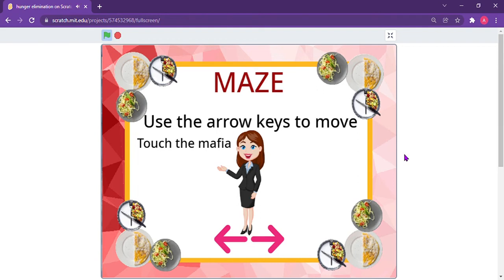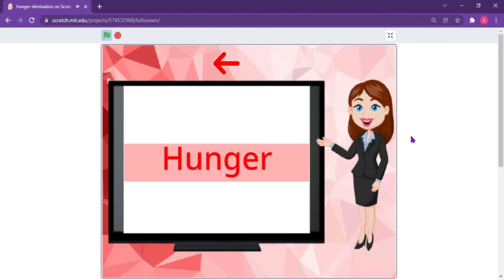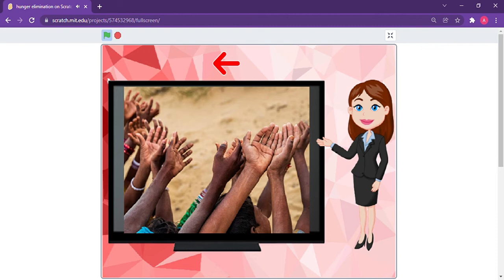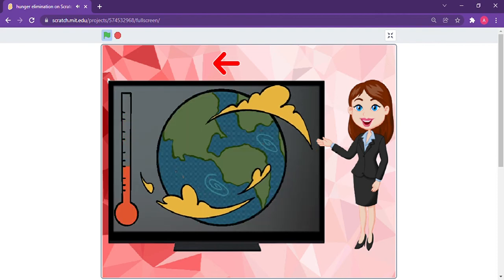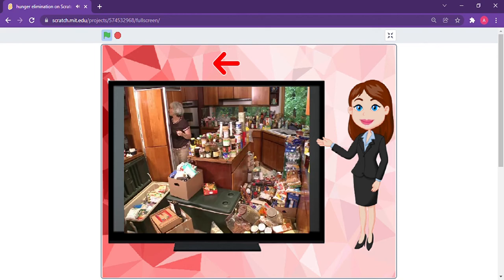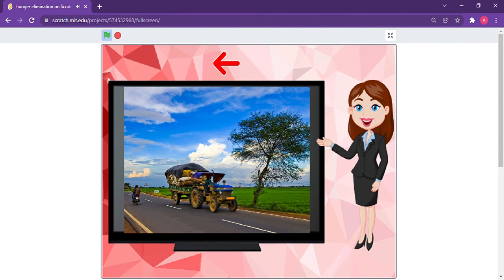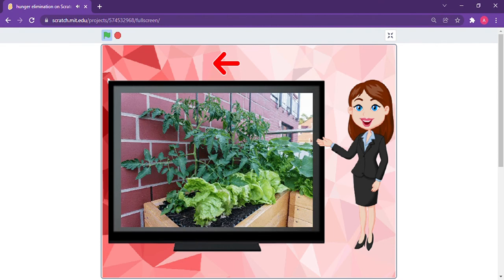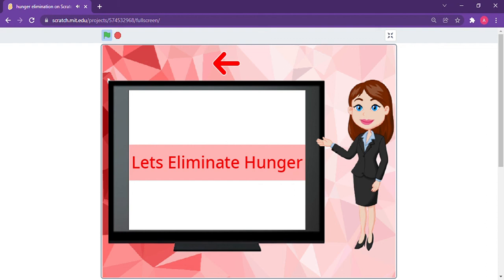Hunger Elimination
Award Winning Project @ Scratch Olympiad 2021
Project that addresses the Global Issue of Hunger. Project provides a solution on how to feed all those in need